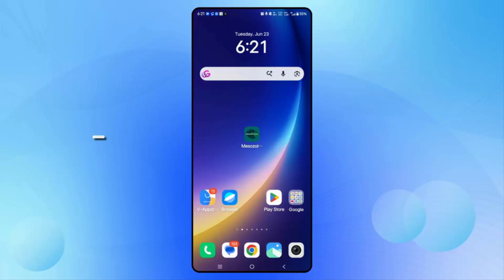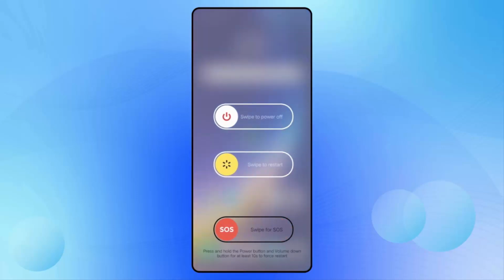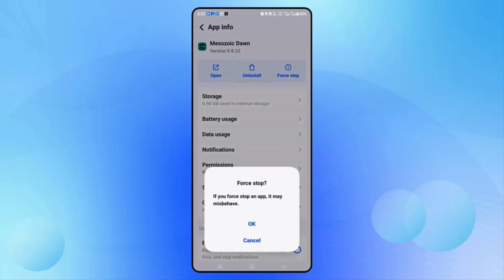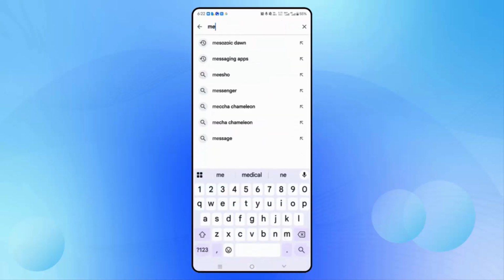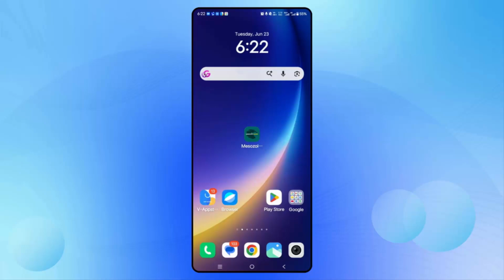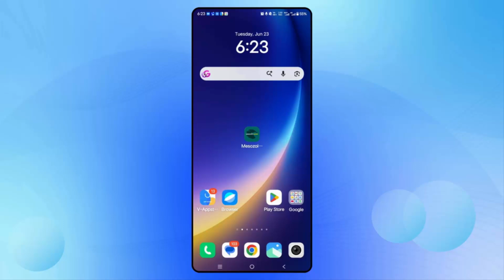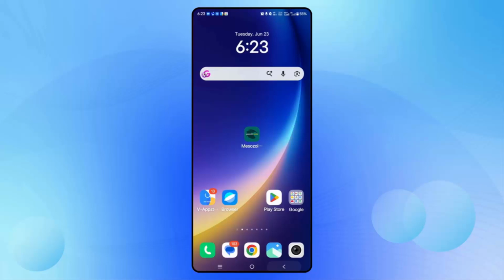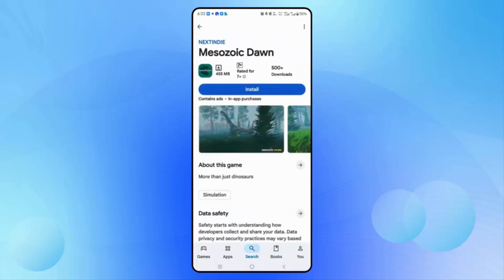Fix Mesozoic Dawn Crashing, Not Working, Not Loading, Lagging, Stopping, Not Launching on Android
In this video tutorial, you will learn Fix Mesozoic Dawn Crashing, Not Working, Not Loading, Lagging, Stopping, Not Launching on Android

🌐Social Media-